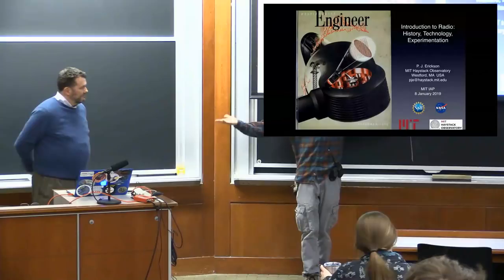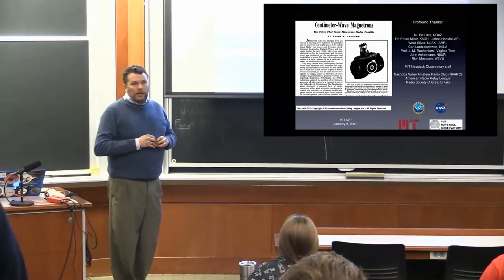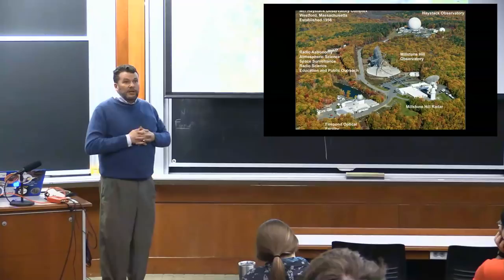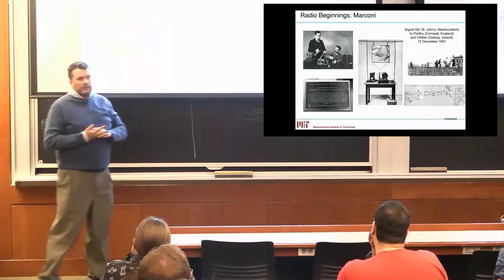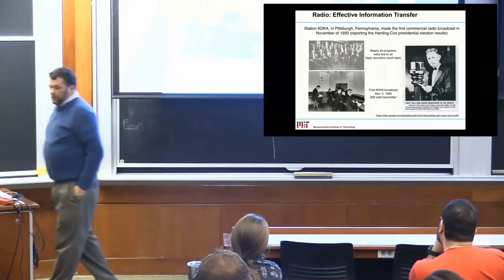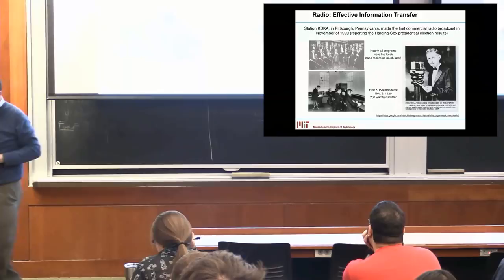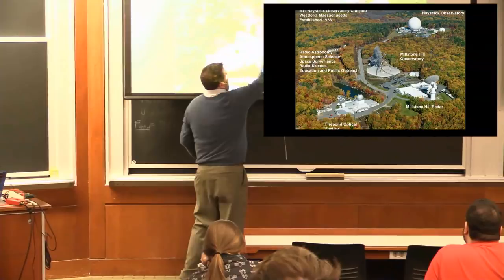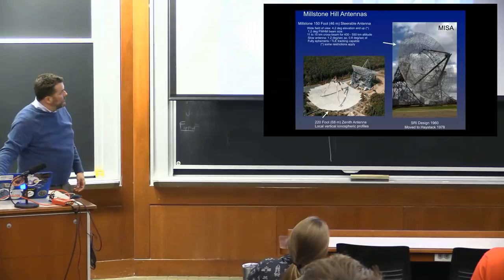An Introduction to Radio Experimentation, Technology, and History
Philip Erickson
MIT Haystack Observatory

Dr. Philip J. Erickson, W1PJE, is an assistant director and head of the Atmospheric and Geospace Sciences group at Haystack Observatory, operated by Massachusetts Institute of Technology (MIT). Since the late 1950s, MIT Haystack, located in Westford, MA, has used radio science to conduct frontier research into the properties of the near-Earth space environment, including the ionosphere, neutral atmosphere, overlying plasmasphere, and the magnetosphere that surrounds our planet. Dr. Erickson is a licensed Extra class amateur and a member of ARRL, RSGB, the Nashoba Valley Amateur Radio Club (NVARC), and the HamSCI initiative. He holds B.S. and Ph.D. degrees in electrical engineering and space plasma physics from Cornell University and is a member of both the American Geophysical Union and the International Radio Science Union. Dr. Erickson is the lead principal investigator of a National Science Foundation sponsored UHF megawatt class ionospheric radar at MIT Haystack, and has authored or co-authored 75+ refereed articles in the areas of ionospheric and magnetospheric phenomena and radio physics. Dr. Erickson started his radio career with a random wire and a Hallicrafters SX-110 receiver, and enjoys 6 meter and HF propagation, QRP, EME, RF design, and digital weak signal modes.

To find out more about Student Cable Video Productions and how you can participate, visit: sctv.mit.edu

MIT Student Cable